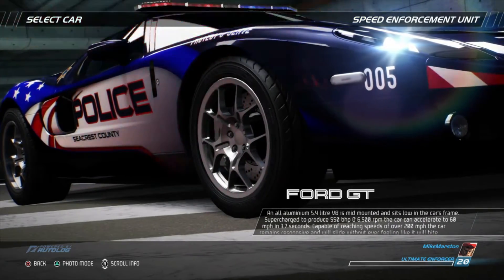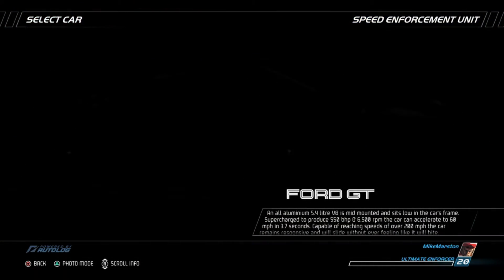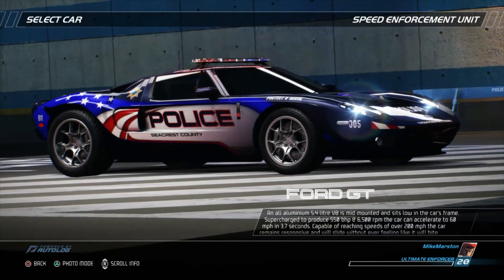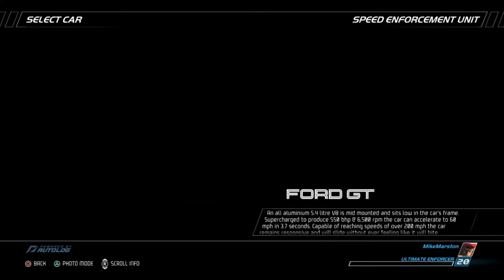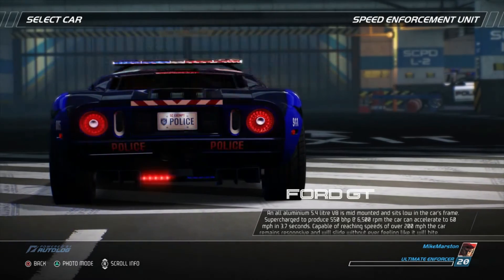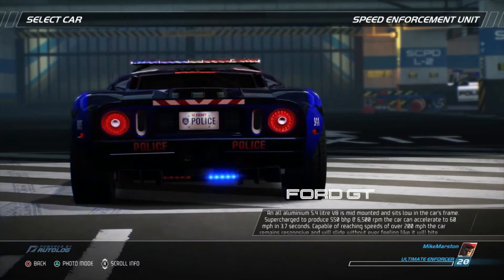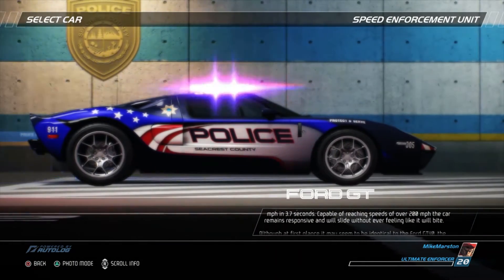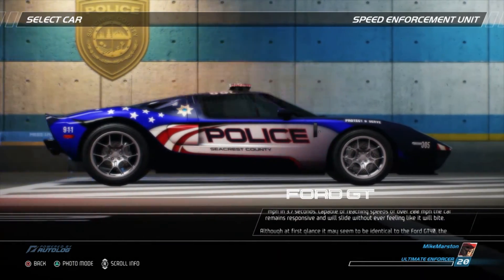SCPD Speed Enforcement Unit: Ford GT